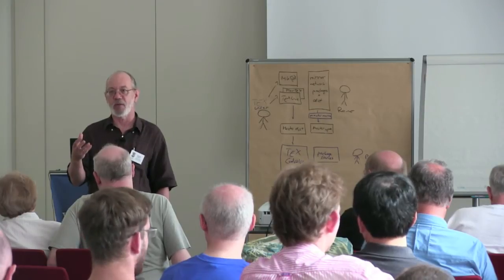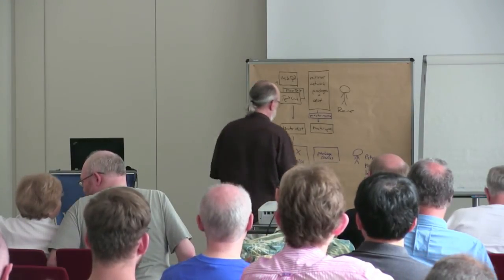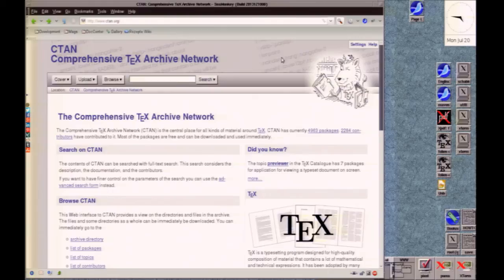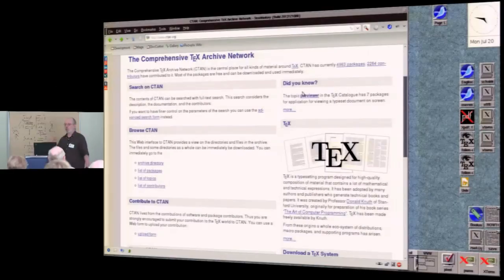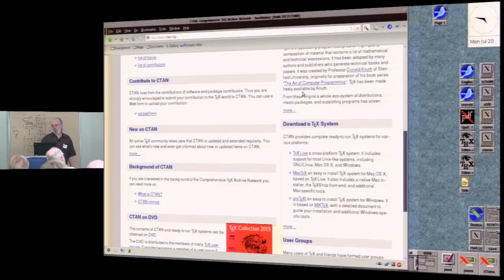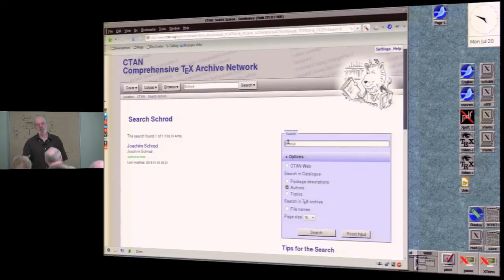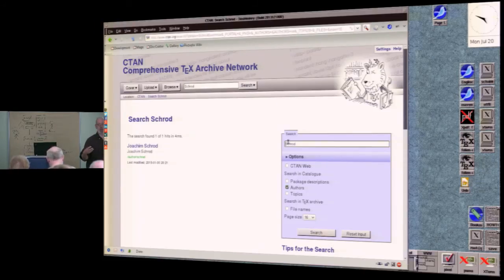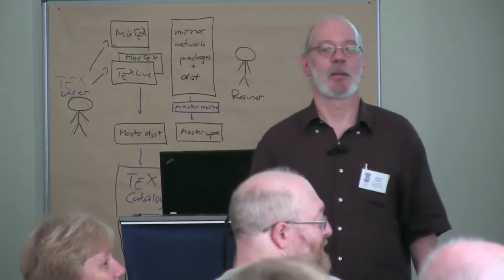State of CTAN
Joachim Schrod

Zeeba TV is part of the River Valley group of Companies.